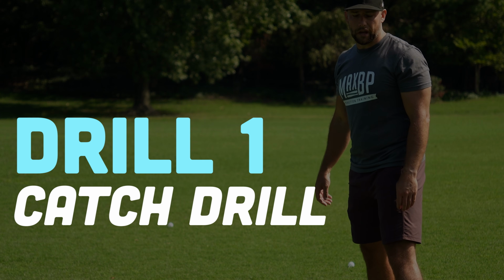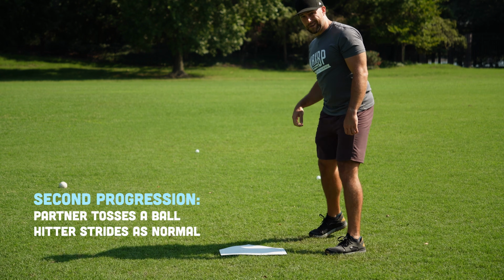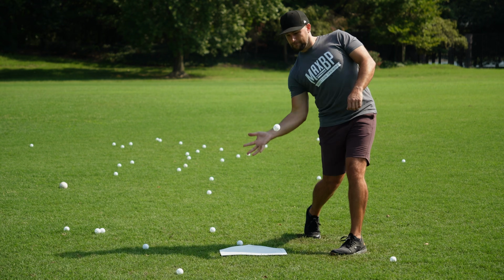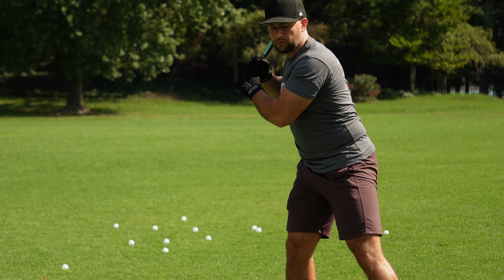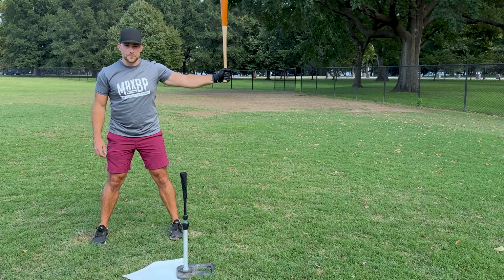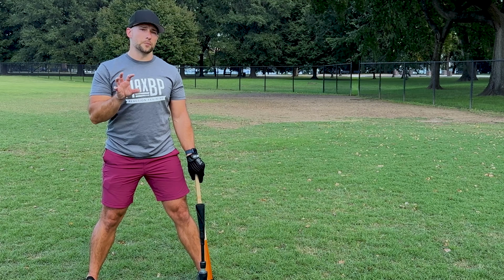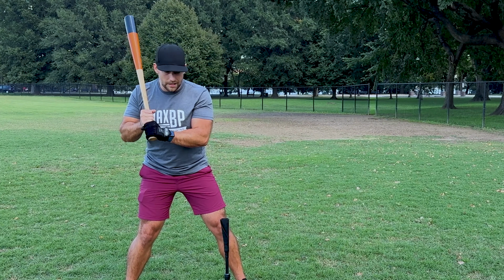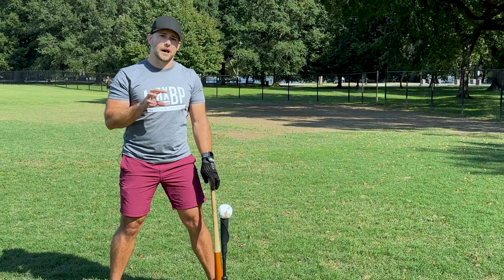Hitting Drills You Can Do With the MaxBP Pitching Machine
Check out a few great hitting drills you can do with a MaxBP pitching machine. These are suitable for all ages and ability levels in baseball and softball.
0:00 Intro
0:39 Drill 1 - The Catch Drill
2:55 Drill 2 - The 45 Degree Hitting Drill
4:22 Drill 3 - The Pendulum Drill
You'll see me using the MAXBP pitching machine in this video - check out their terrific baseball and softball training tools - perfect for your team or backyard practice setup.